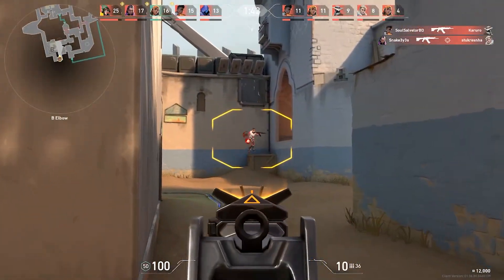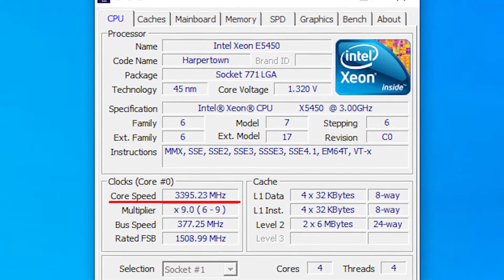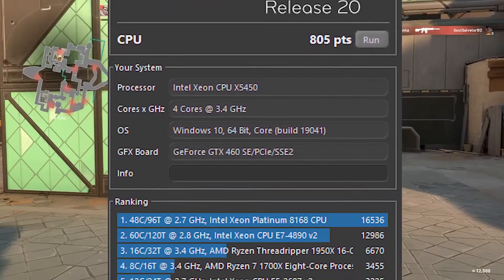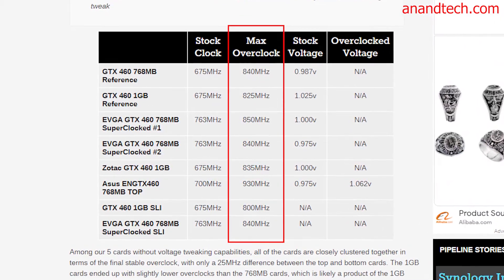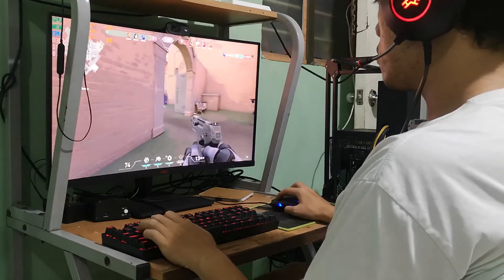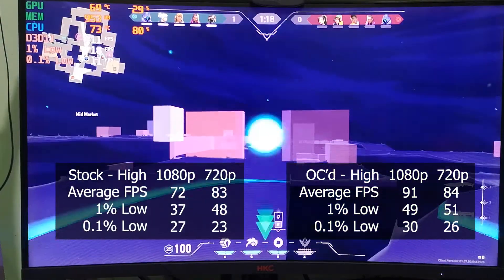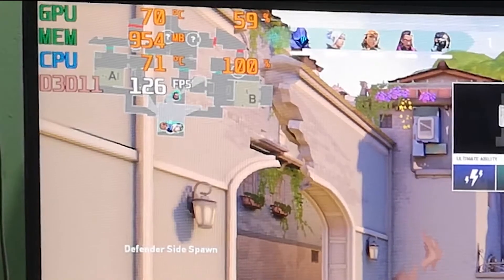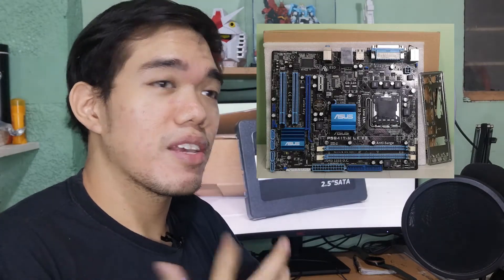Overclocking Xeon X5450 + GTX 460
Overclocking the Xeon X5450 and GTX 460 that's in the ₱9.8k Budget PC Build!

My Personal Rig:
Sapphire Pulse RX580 4gb
Gigabyte a320m-s2h v2
2x8gb 3200mhz T-Force Vulcan Z
1TB Samsung 860 Evo
1TB Seagate Barracuda
Seasonic Focus 650w Semi Modular
Rakk Haliya Case Black